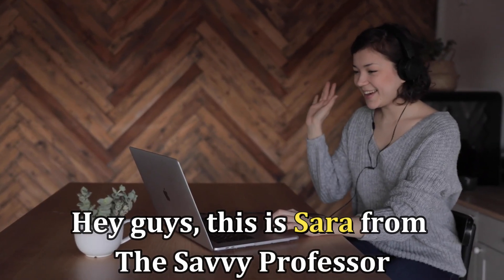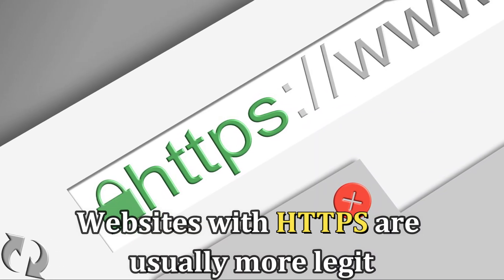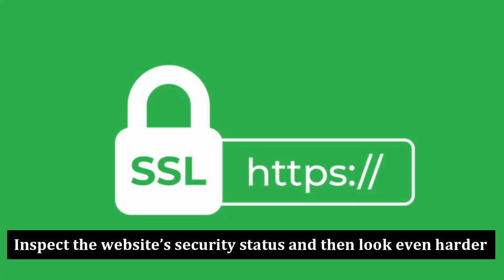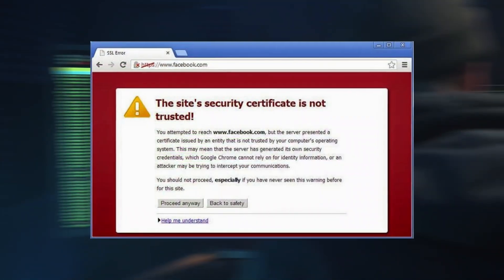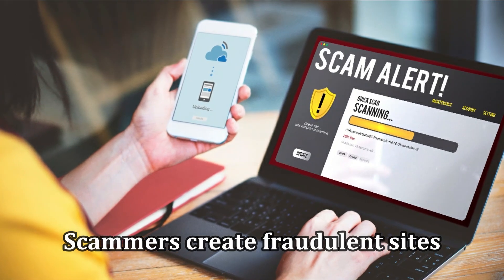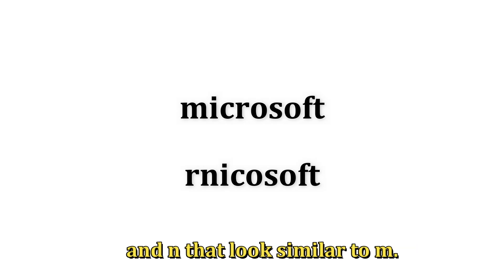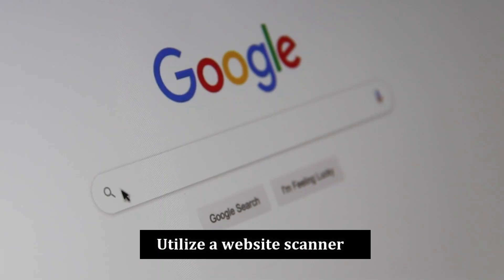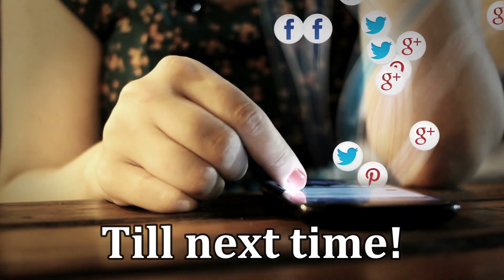How to Check if Website is Legit (Legit or Scam?)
How to Check if Website is Legit (Legit or Scam?). Welcome to our video on how to check if a website is legit.

Inspect the connection type
The first and most straightforward way to know if a website is legit is by looking at the connection type.

Inspect the website’s security status and then look even harder.
To check the security status, the website should have a padlock on the left of the URL.

Examine the URL Name
Another vital thing to know if a website is legit is by checking its domain name.

Check for grammatical errors.
Most scam websites have bad grammar, missing words, poor spelling, and awkward phrasing.

Utilize a website scanner.
There are online website scanners that test sites for malware.